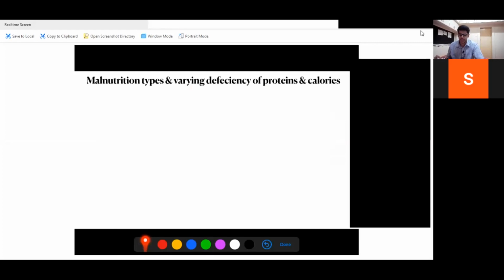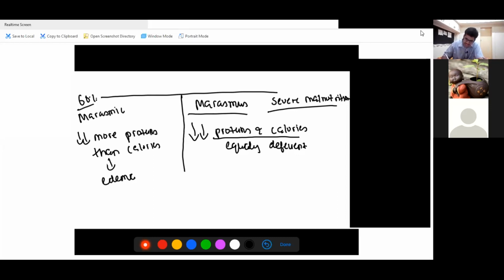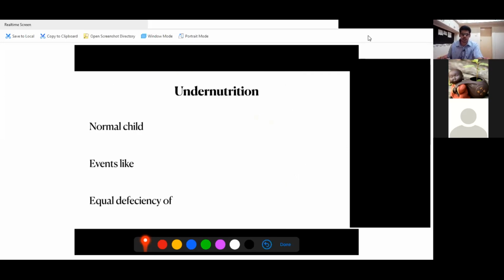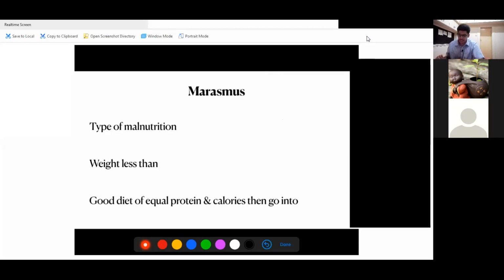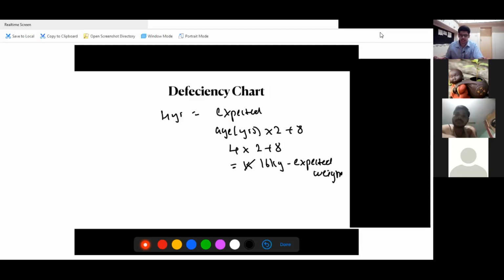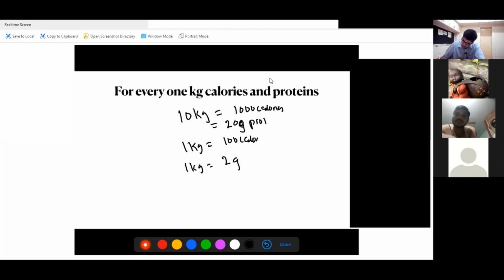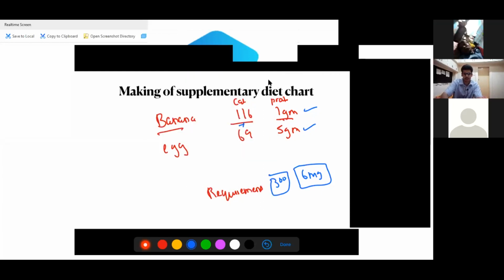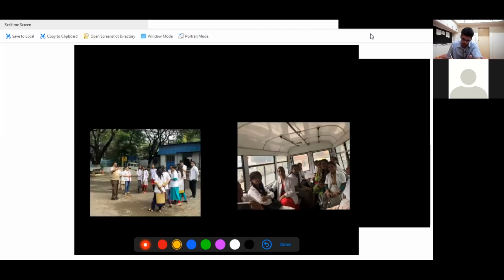how to make a diet chart for malnourished children